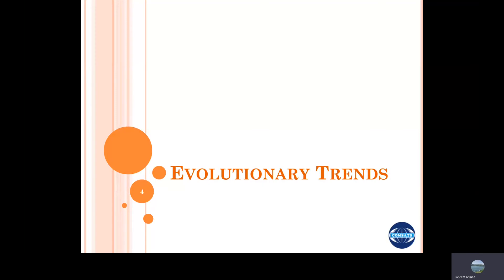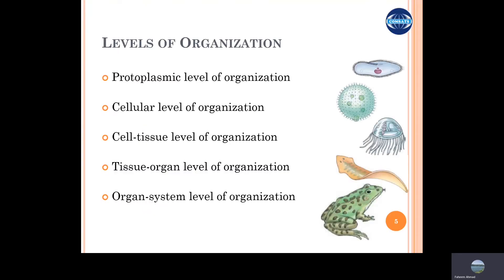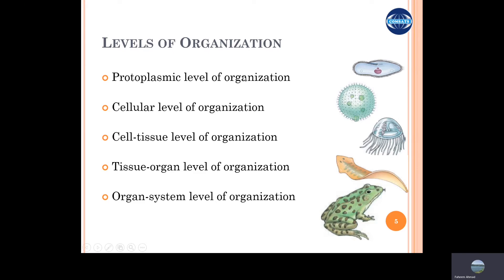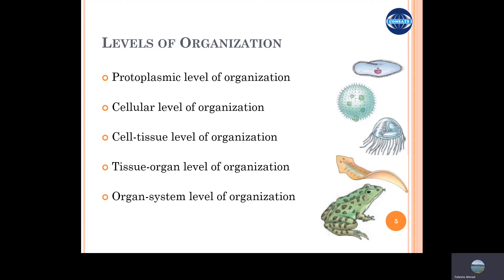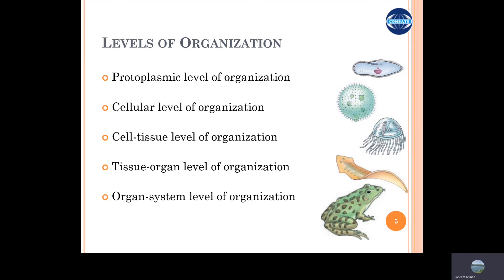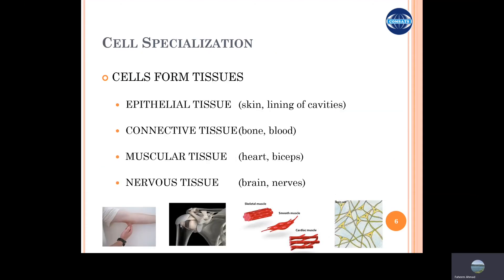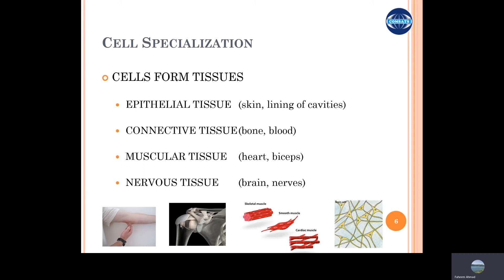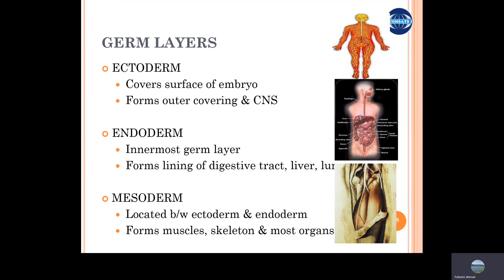Evolutionary Trends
This video is from the series of lectures for BSC-200 Chordate Zoology course. In this video, the main trends along animal evolution are discussed.